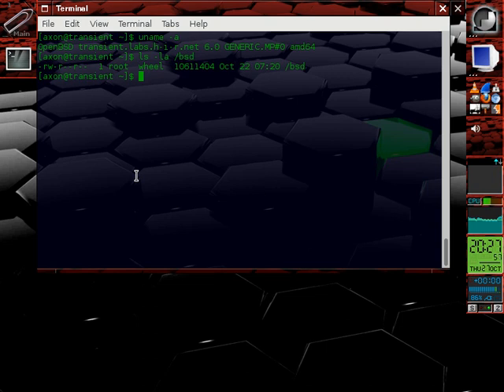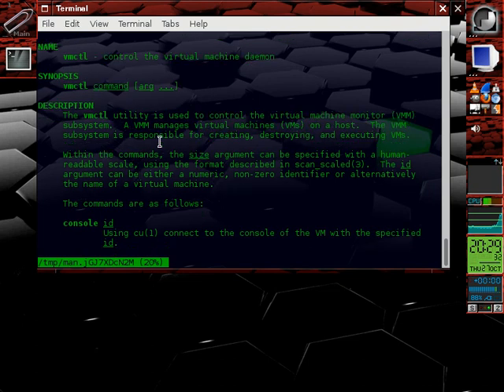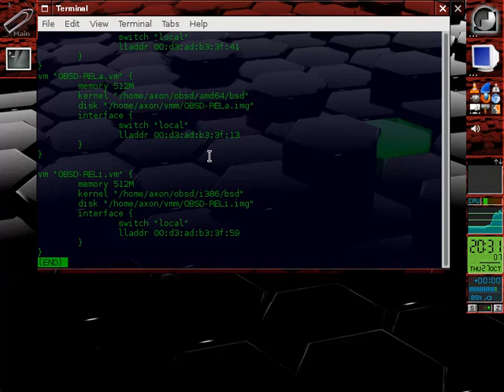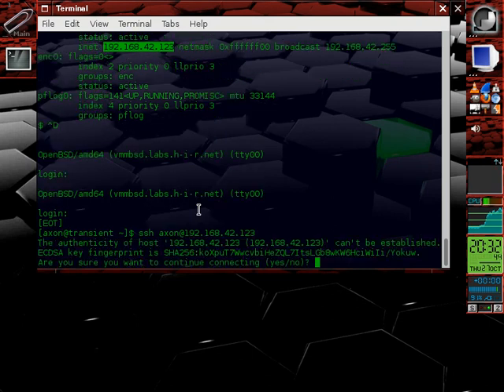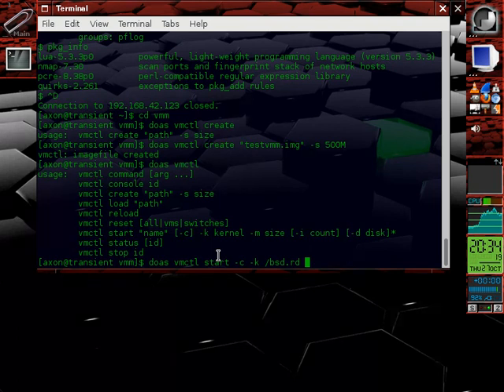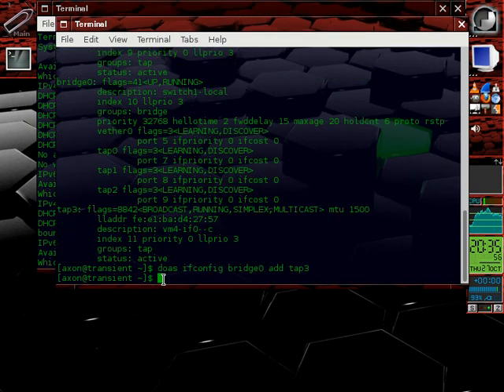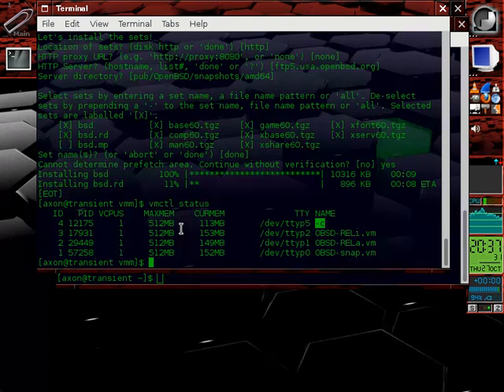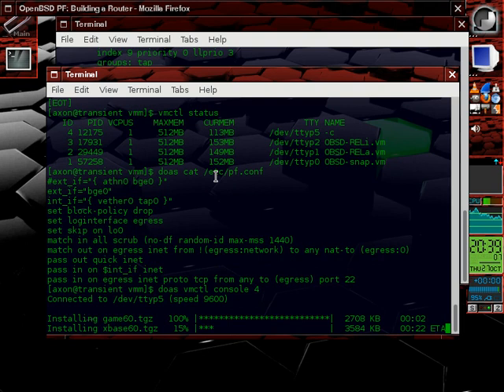OpenBSD vmm hypervisor test drive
OpenBSD developers enabled the vmm hypervisor in -CURRENT a few weeks ago. Here, I use a recent snapshot and walk through configuring, starting, and networking virtual machines in this new environment.

Sorry for the poor audio quality and stammering. Yes, I cranked my laptop's screen resolution way down to record this.